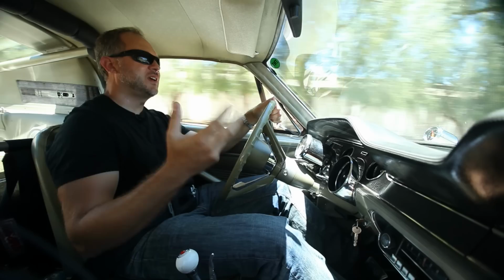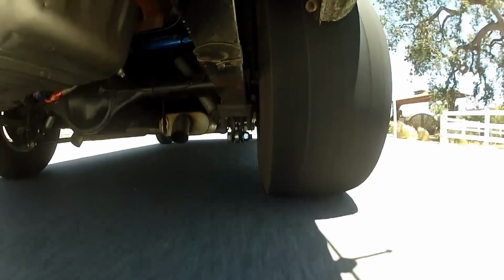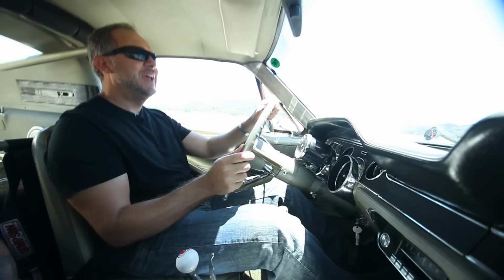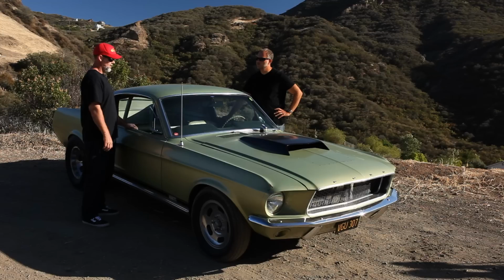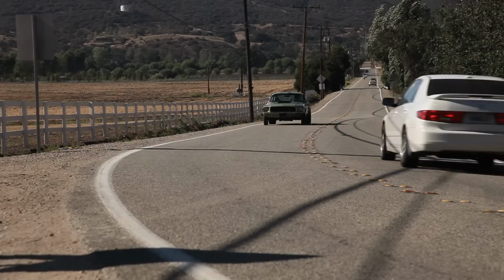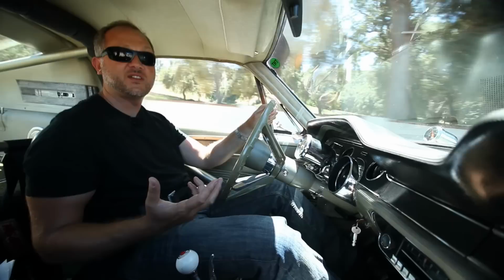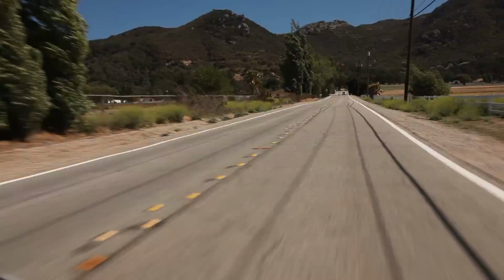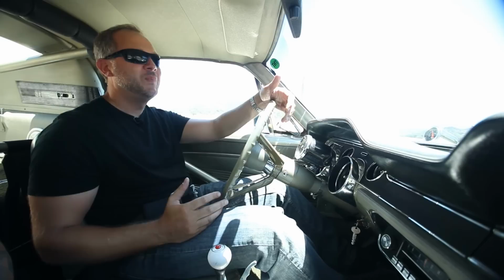1967 Mustang: California Drag 'Stang - /BIG MUSCLE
In the world of muscle cars there are few as iconic as the 1967 Ford Mustang Fastback. It's stunning body lines were made famous by Steve McQueen in the movie Bullitt (he drove a '68) and since that time, it has become one of the most sought after muscle cars in existence. This particular car was, is, and will always remain (according to owner Greg Smith) a down home California drag car. From the Fenton slotted wheels and 393 Windsor stroker, to the Mickey Thompson drag slicks out back, one look will tell you that this car is all business.